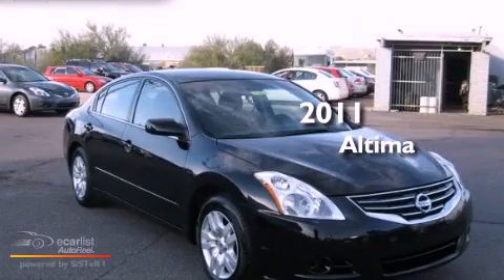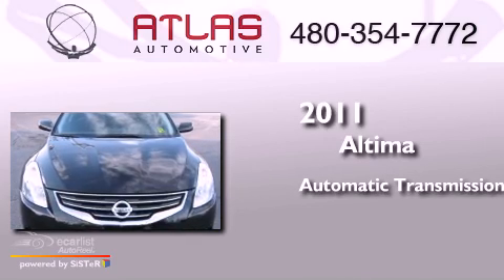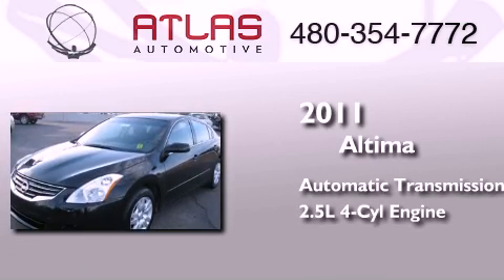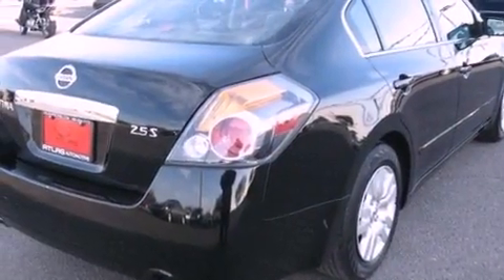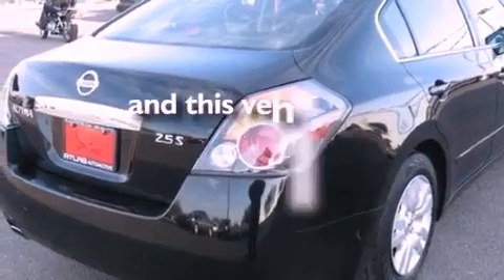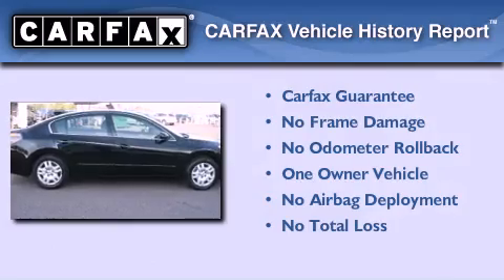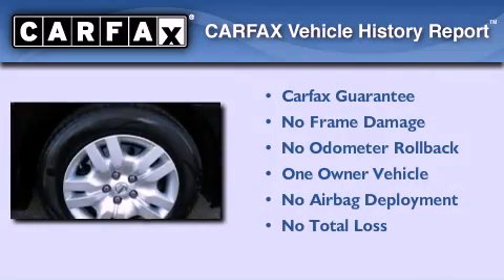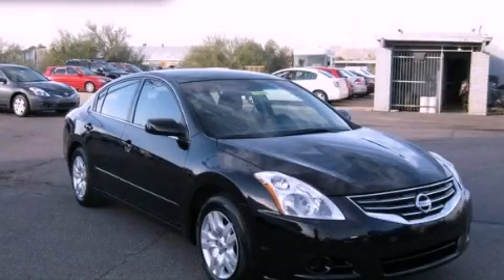2011 Altima Mesa AZ 85207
Year : 2011
 Make :
 Model : Altima
 Engine : 2.5L DOHC 16-valve I4 engine
 Trans . : Automatic
 Exterior : Black
 Miles : 45,970
 Interior : Black